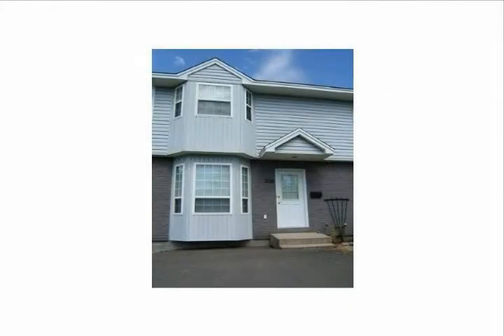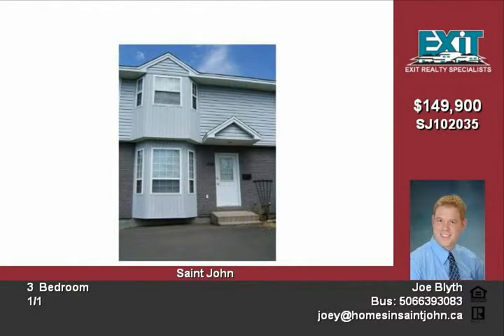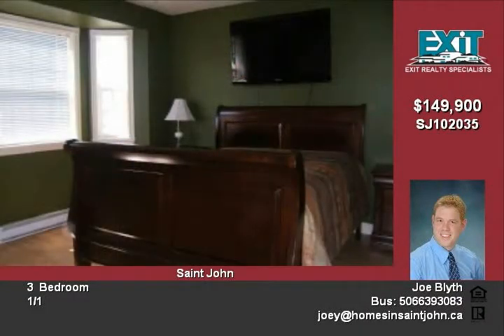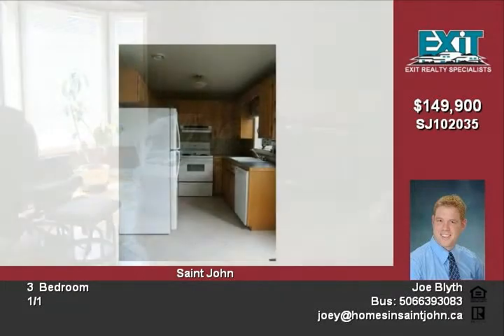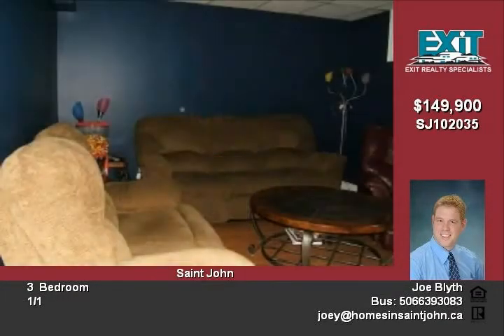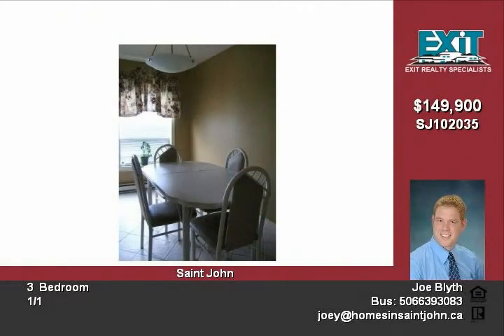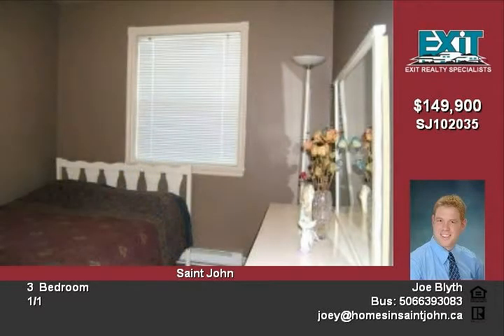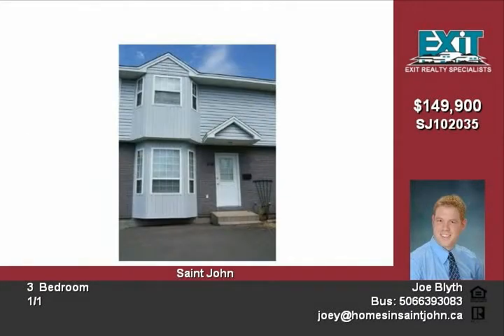Saint john home for sale, 269 Boyaner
A Move in ready two level townhouse for sale in Saint John